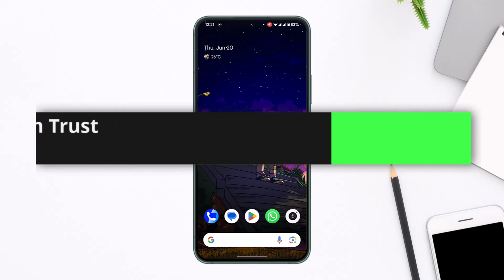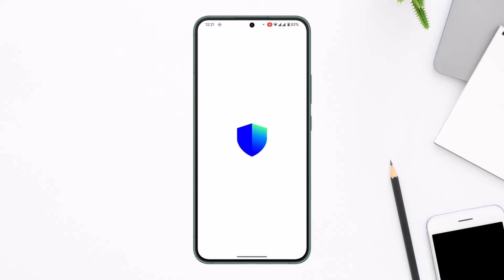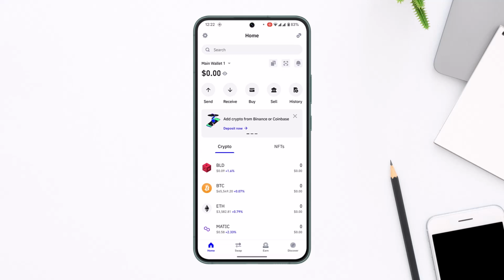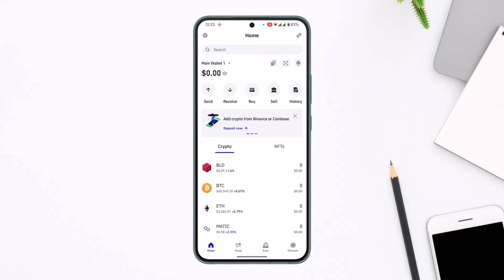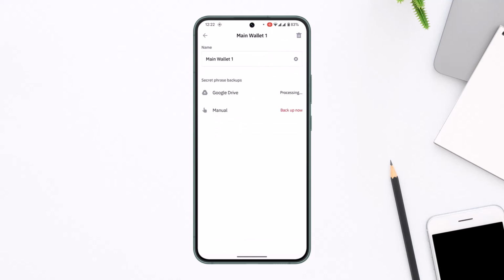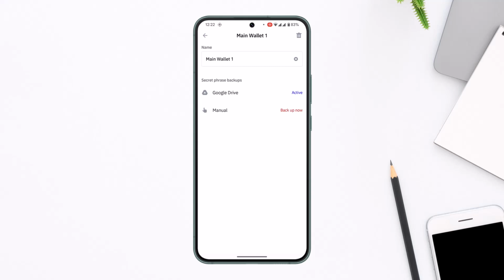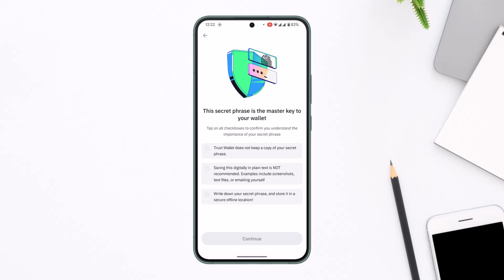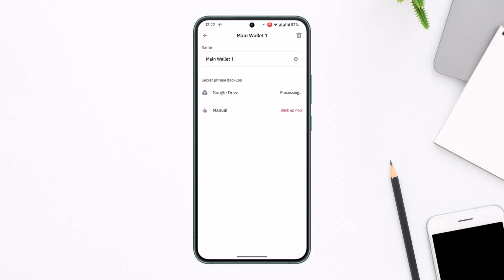How to Backup Your Private Key with Trust Wallet !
Learn how to safeguard your crypto assets by backing up your private key in Trust Wallet. This tutorial will show you how to create a secure backup of your secret recovery phrase, ensuring you can always access your funds.

Chapters:
0:00 - Introduction
0:22 - Accessing Your Wallet Settings
0:36 - Manual Backup vs. Cloud Backup
0:38 - Backing Up Your Secret Recovery Phrase